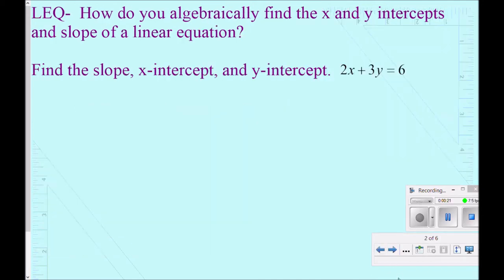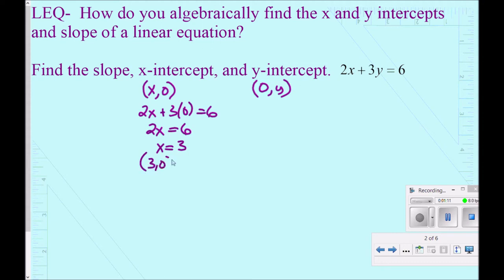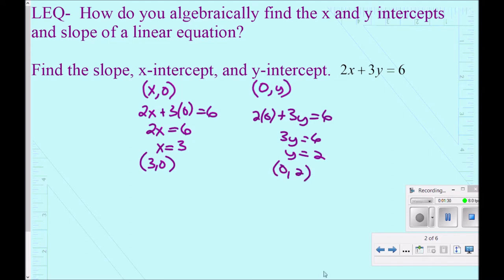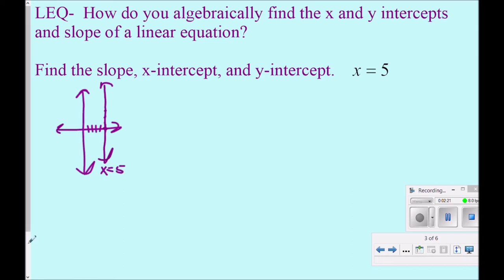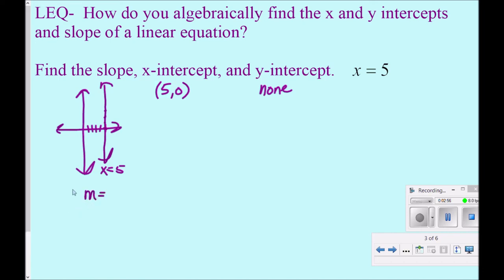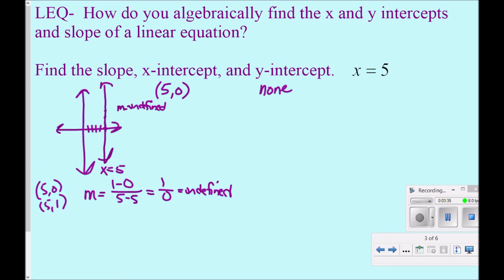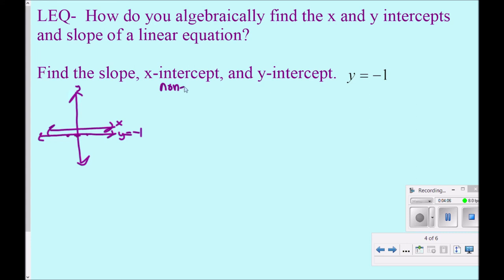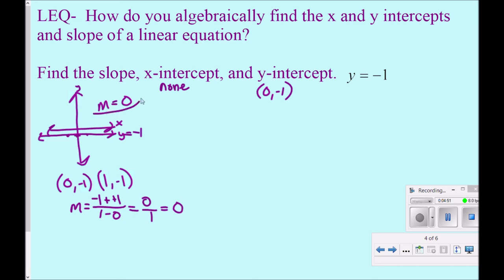Unit 1 day10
Algebra 2
x/y intercepts and slope